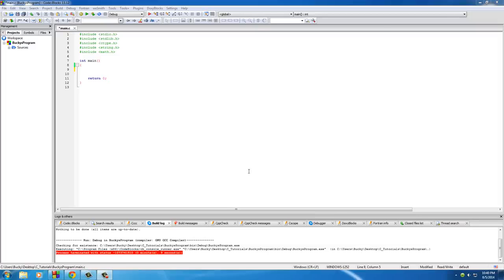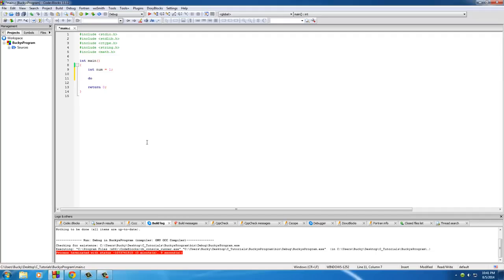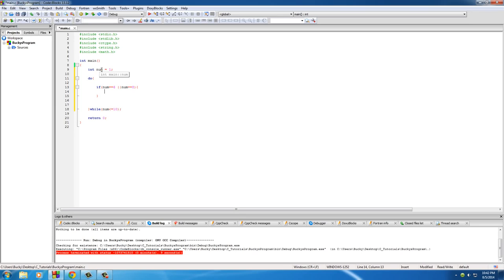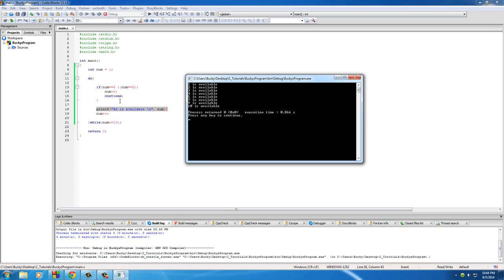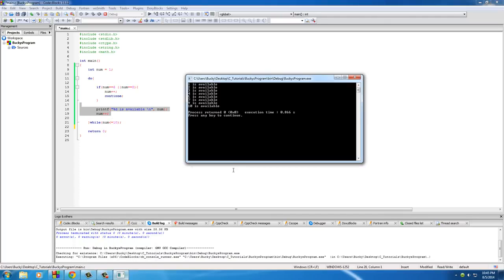C Programming Tutorial 30 continue